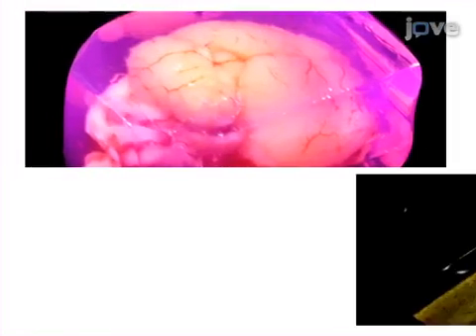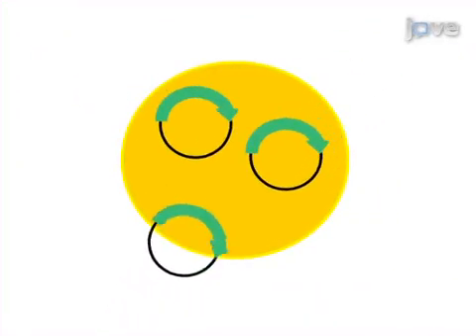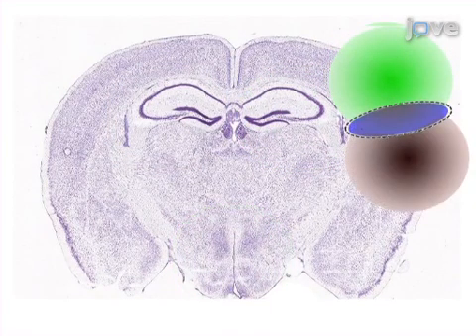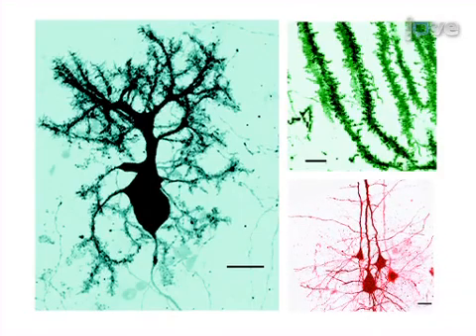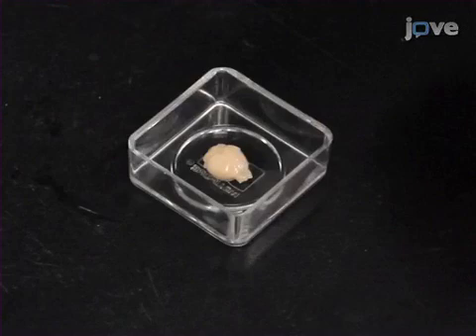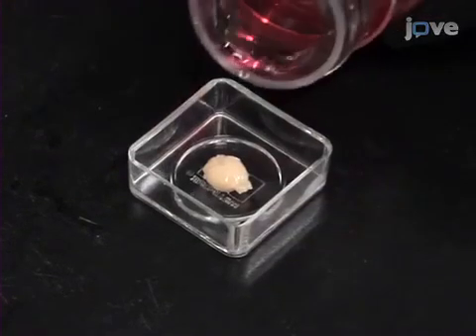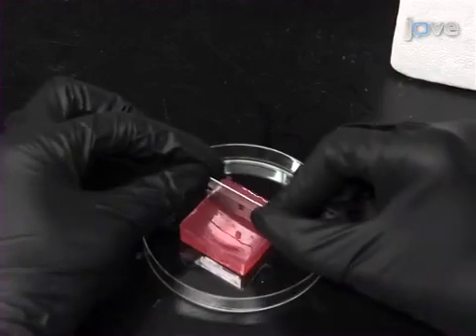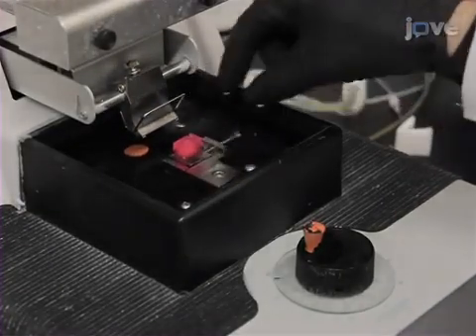Biolistic Targeting in Organotypic Brain Slices with Gene Gun | Protocol Preview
Regioselective Biolistic Targeting in Organotypic Brain Slices Using a Modified Gene Gun -  a 2 minute Preview of the Experimental Protocol

Jason Arsenault, Andras Nagy, Jeffrey T. Henderson, John A. O'Brien
University of Toronto, Leslie Dan Faculty of Pharmacy; MRC-Laboratory of Molecular Biology, Cambridge, UK,;

Recent improvements in organotypic brain slice preparations have permitted their exploitation for biotechnological applications. Organotypic slices maintain local structural characteristics of in vivo biology, including functional synaptic connections. Here we present a regioselective biolistic delivery method to label and genetically manipulate these slices.